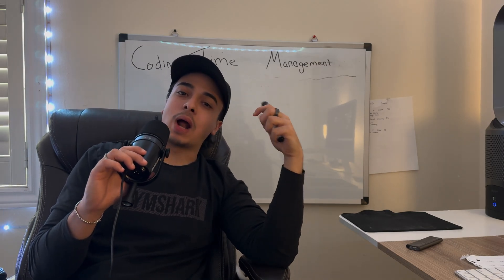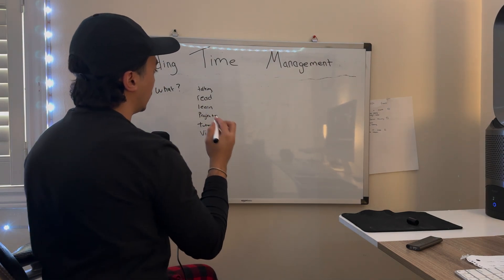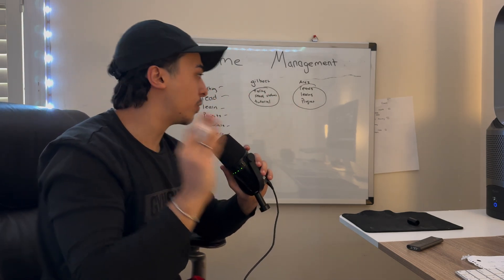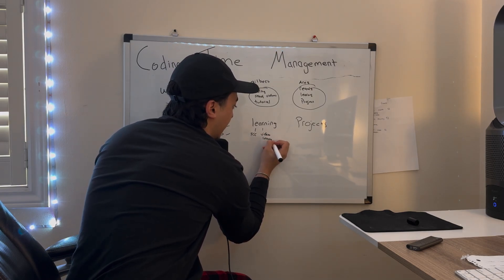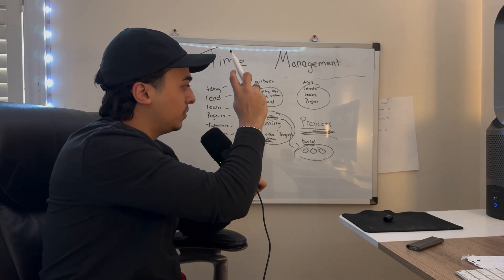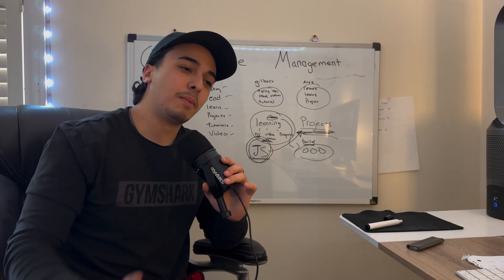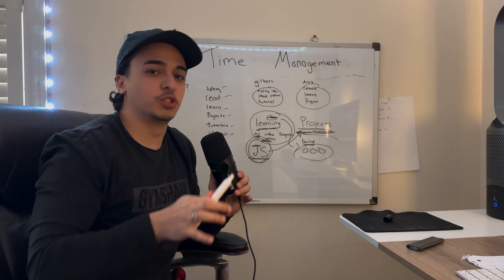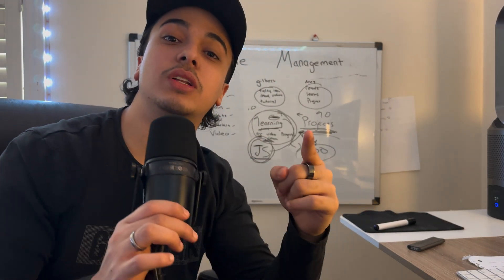How To Manage Your Time Coding (For Maximum Results)